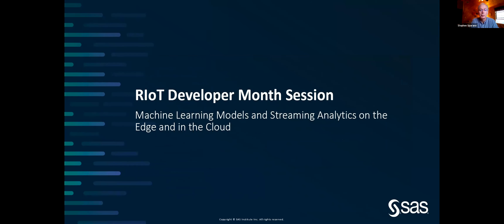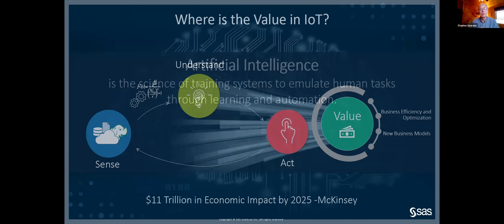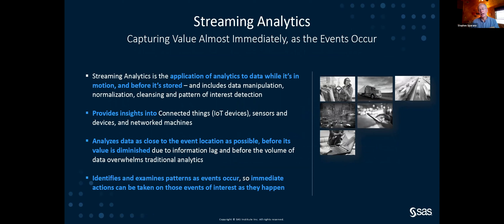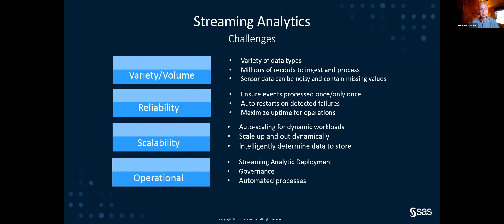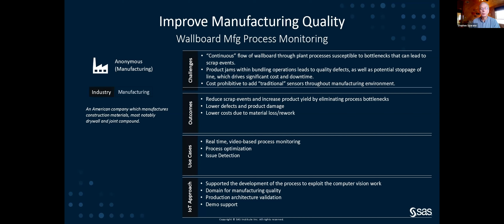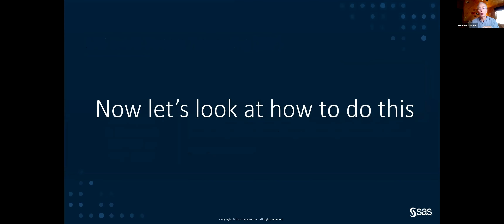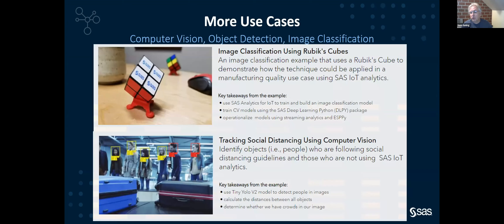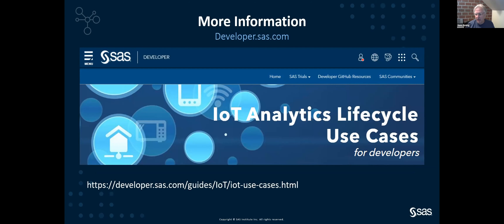SAS - Developer Month Session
Machine learning provides powerful techniques including computer vision, device monitoring, vibration analysis, and many others to predict when machines will break or for object detection for improving business outcomes.

Listen as SAS team members Steve Sparano, Principal Product Manager for IoT, and Tom Tuning, IoT Solution Architect, show how some of these techniques can be applied on the edge or in the cloud using streaming analytics from Python and open source so you can improve the bottom line.